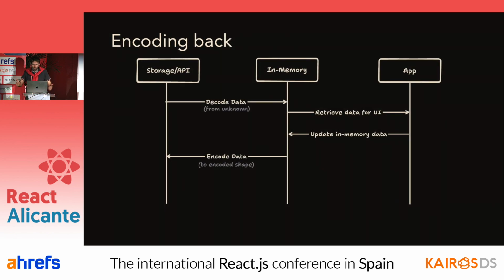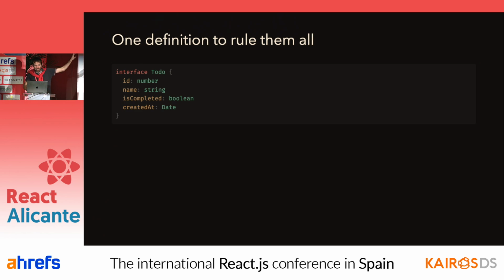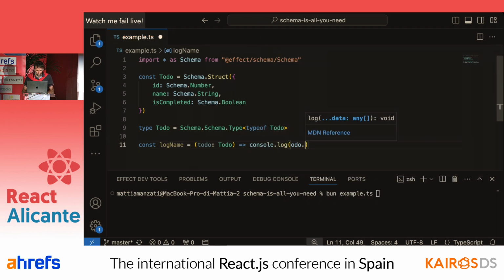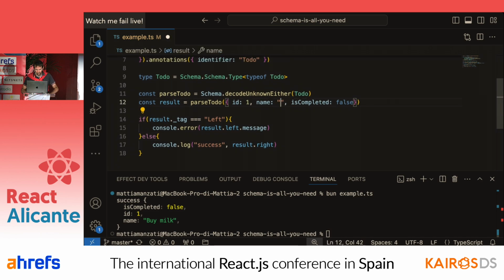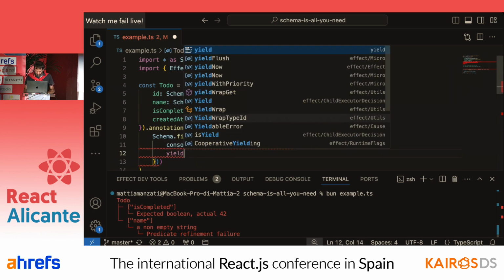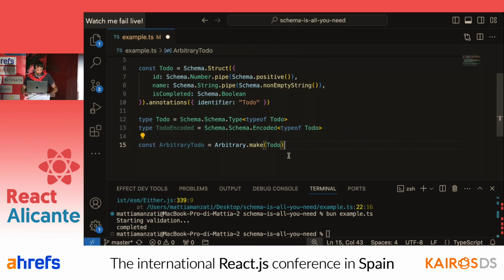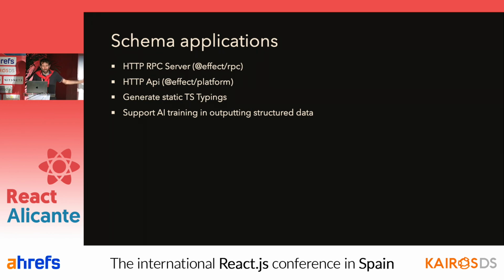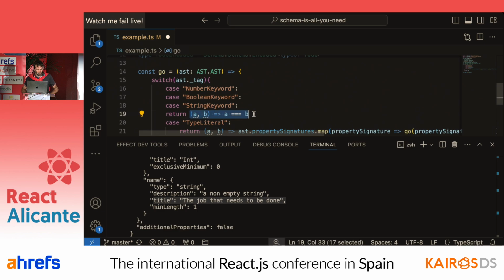2024 09 20 15 MATTIA MANZATI - A Schema is all you need!